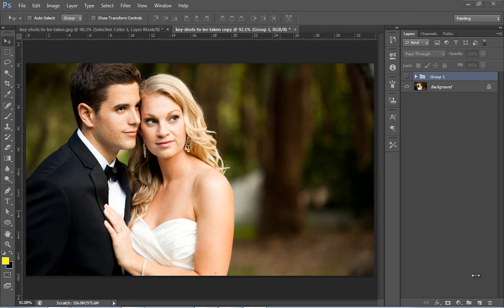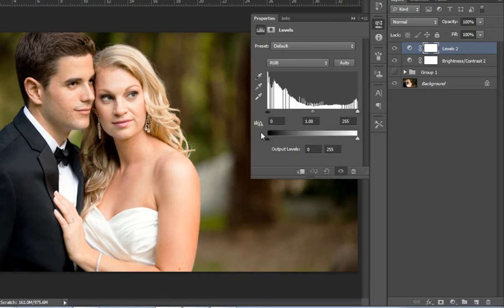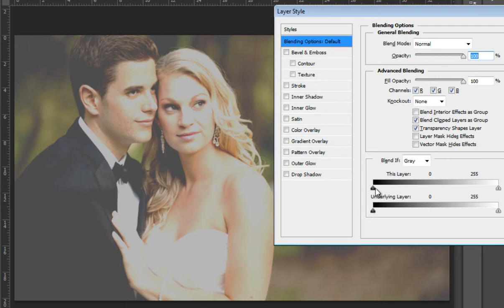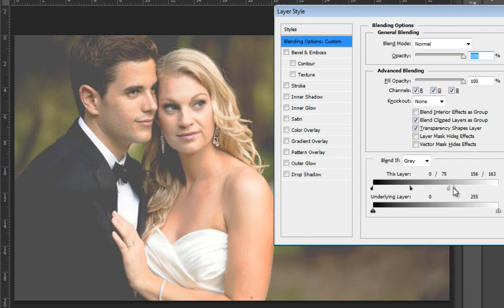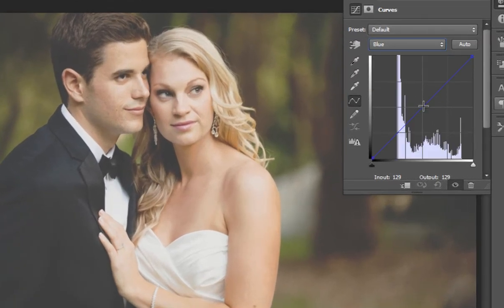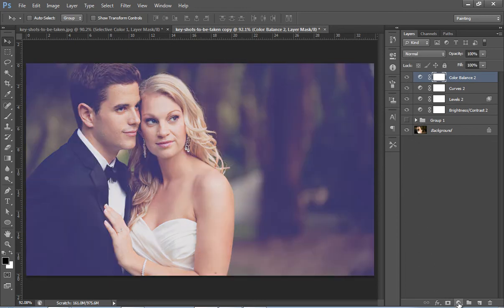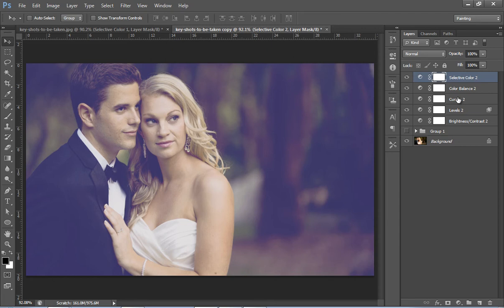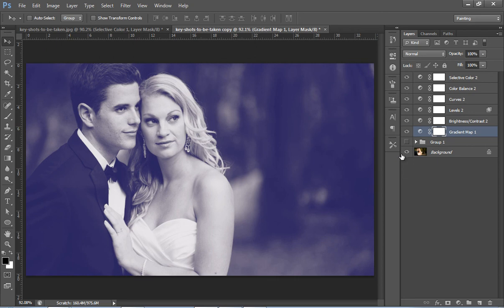Photoshop - How to Edit Wedding Photos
In this tutorial of Photoshop cs6, photo editing of wedding photographs, we will learn to use make image more attractive and having foggy and high contrst and instagram look style images.